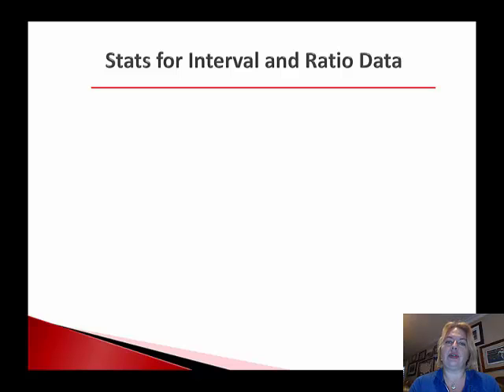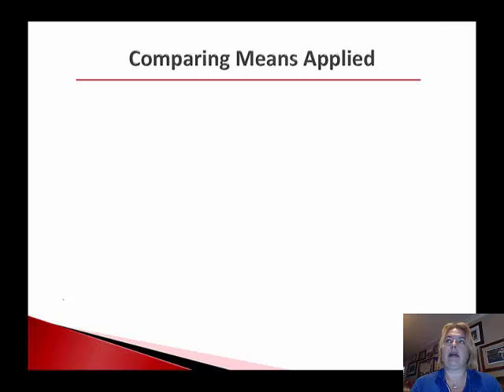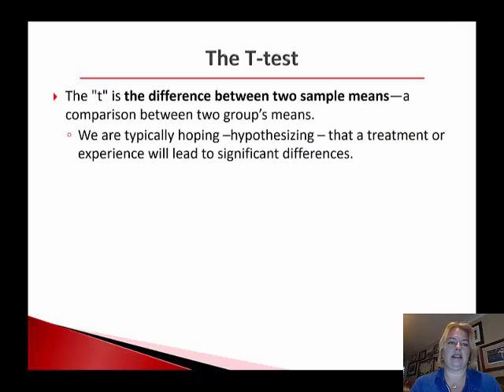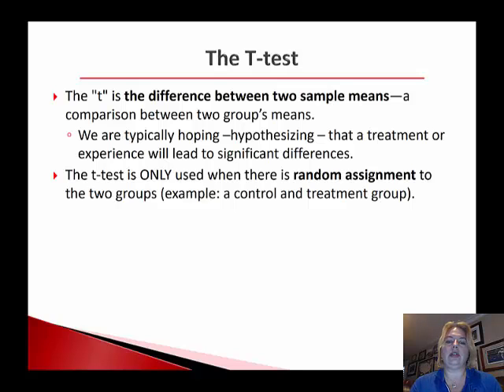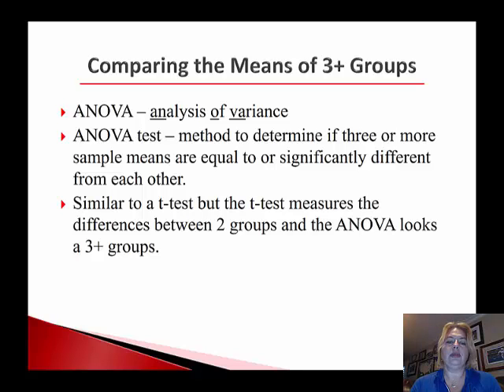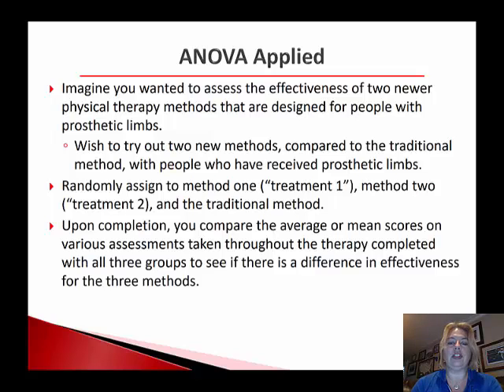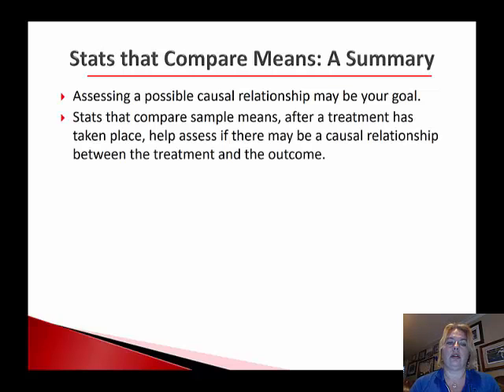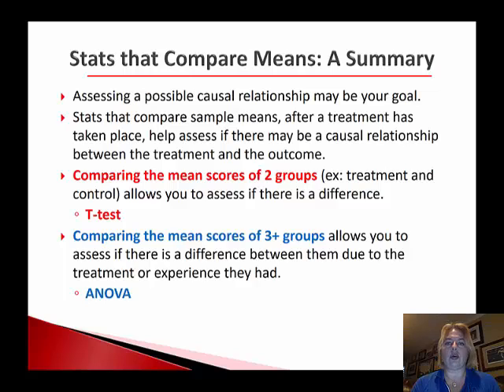JenTalk: Statistics Overview Part II